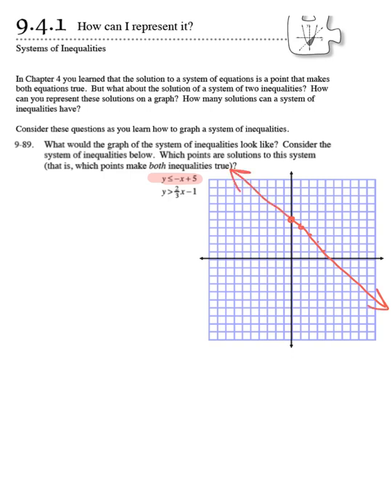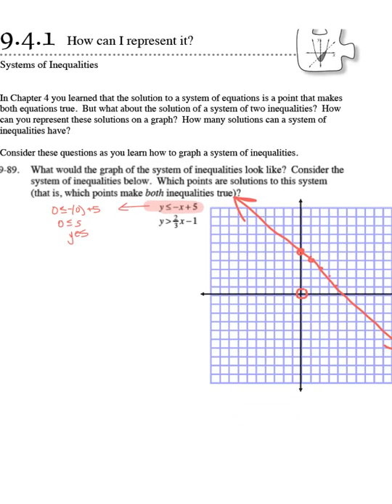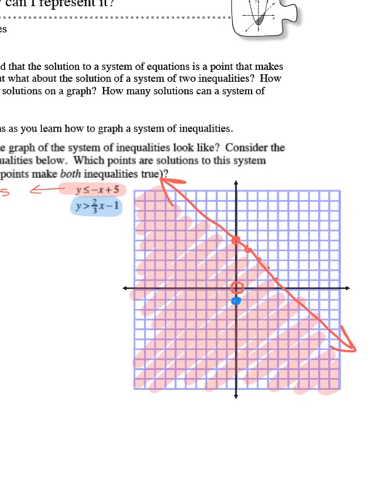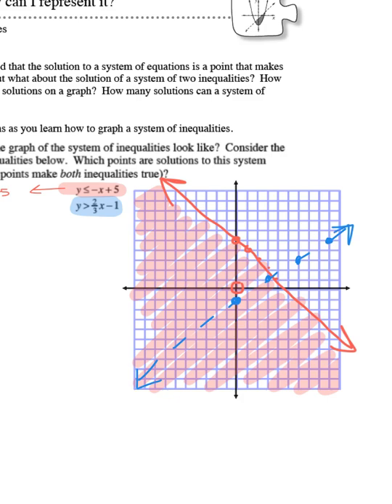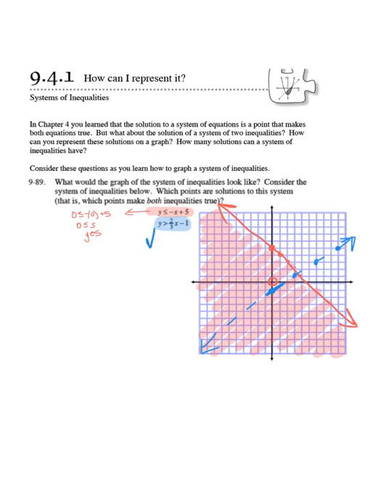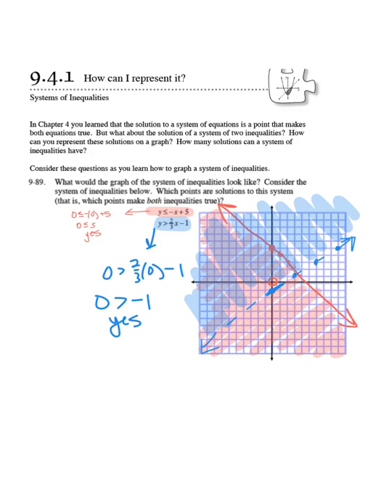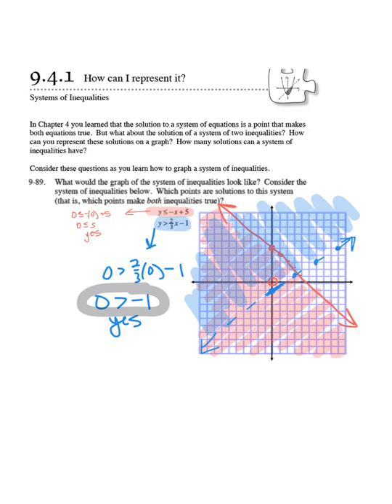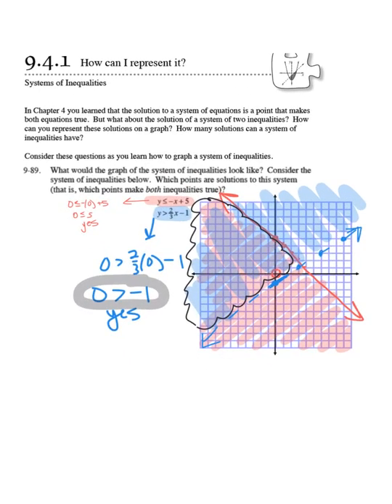System of ineqaualities accel